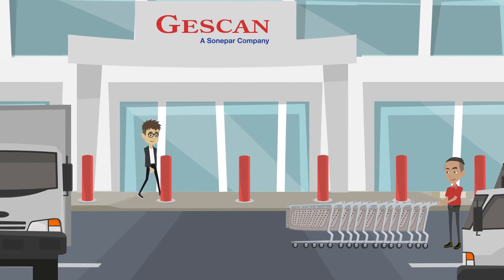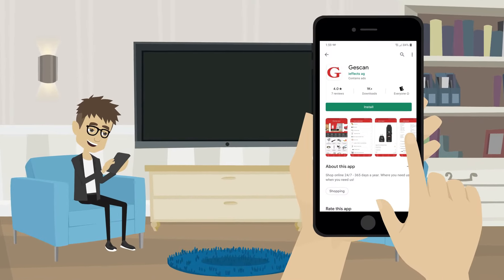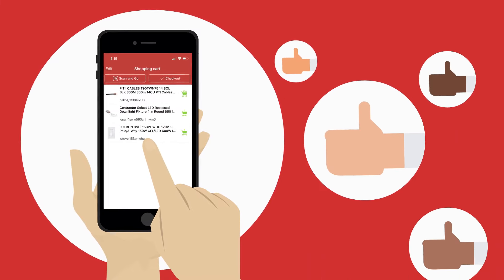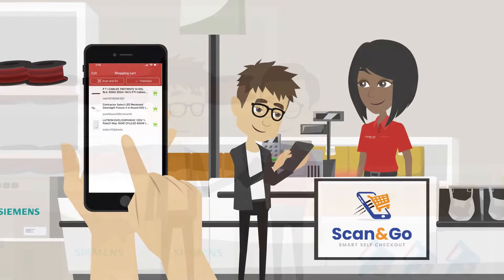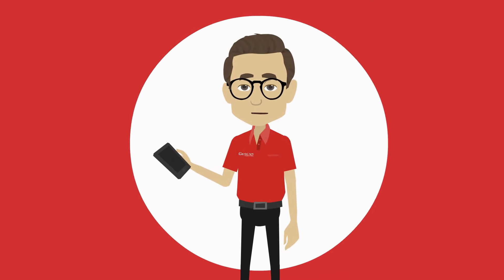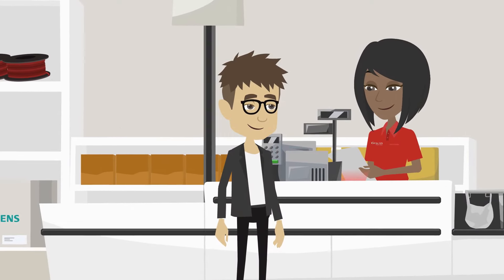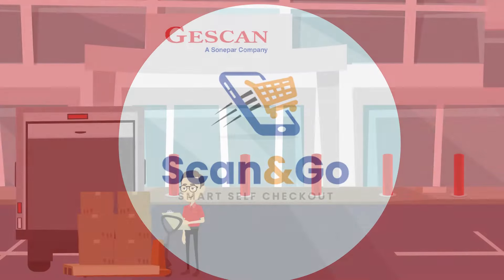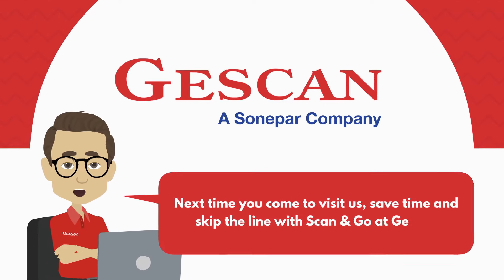How To Use Scan & Go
Shopping in-store with Gescan is even quicker and easier when you use mobile Scan & Go to self-checkout directly from the Gescan App on your smartphone. Save time, skip the line! and download the Gescan App today to quickly be on your way.